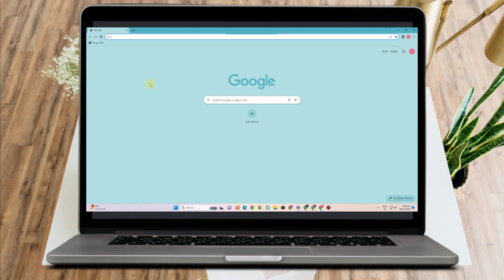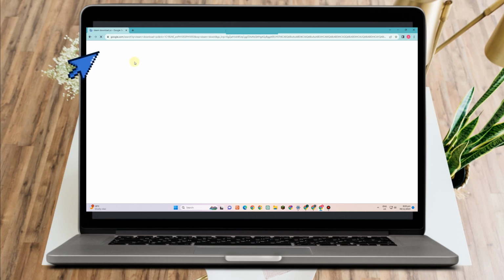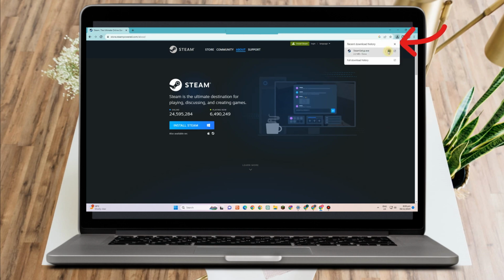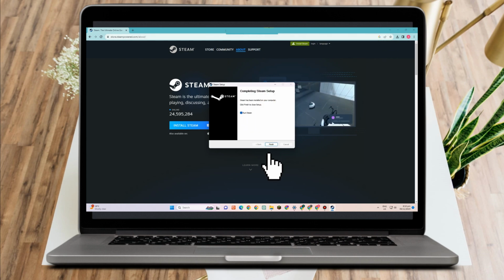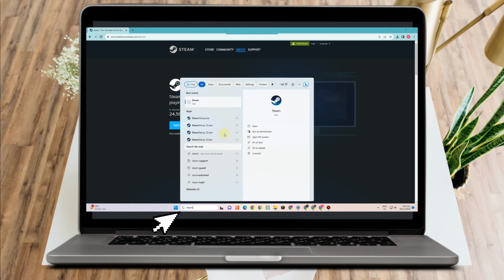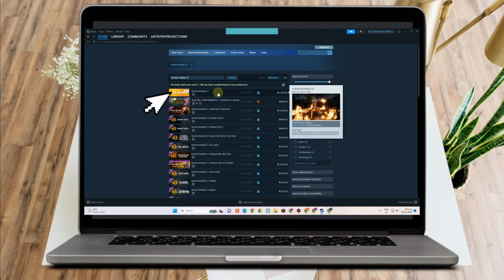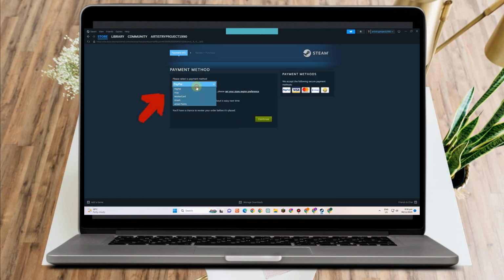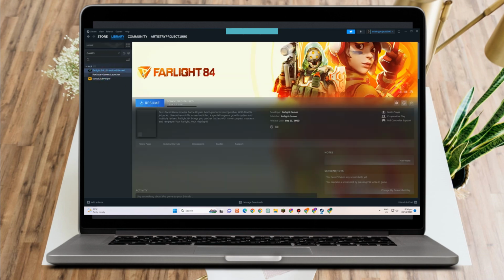How to Download Mortal Kombat 11 for PC (Full Guide)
How to Download and Install Mortal Kombat 11 for PC | Step-by-Step Guide

🥋 Ready to step into the arena and unleash your inner fighter? In this comprehensive guide, we'll walk you through the exact steps to download and install Mortal Kombat 11 on your PC! Get ready for epic battles, fatalities, and more! 👊💥

🔥 In this video, you'll learn:

🖥️ How to find and choose a reliable source for downloading Mortal Kombat 11
💾 Step-by-step instructions for the download process
📥 Installing the game files and necessary software
🔧 Tips for optimizing settings for the best gaming experience
🎮 Getting started with your first epic showdown!
🌟 Whether you're a seasoned gamer or new to the Mortal Kombat universe, this guide has you covered. Follow along, and you'll be ready to unleash your skills in no time! 💪🎮